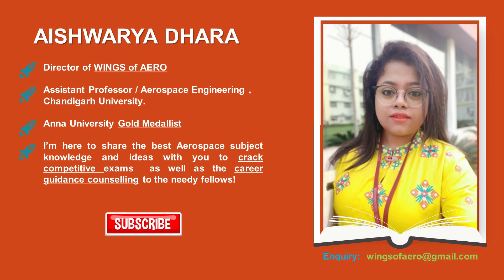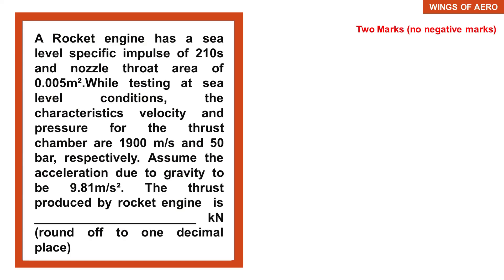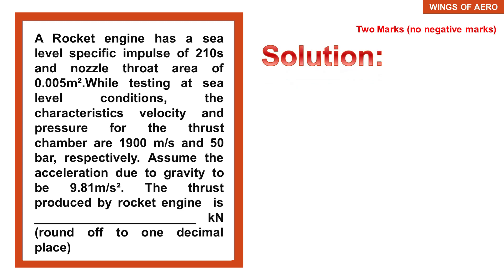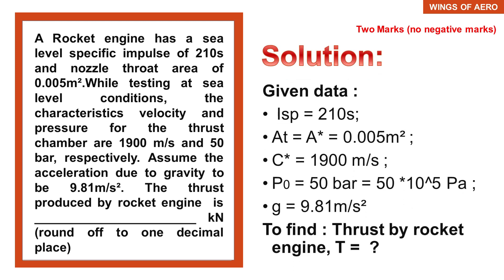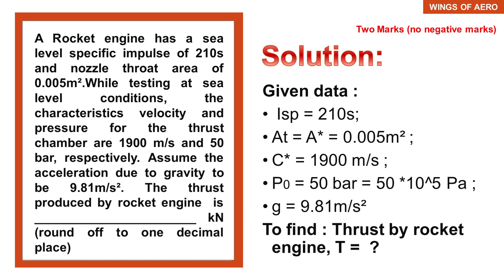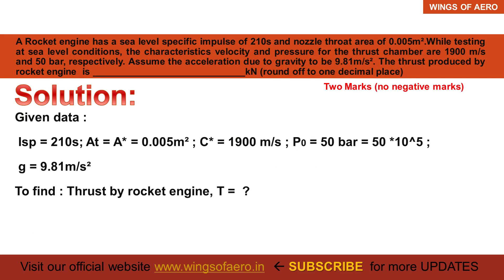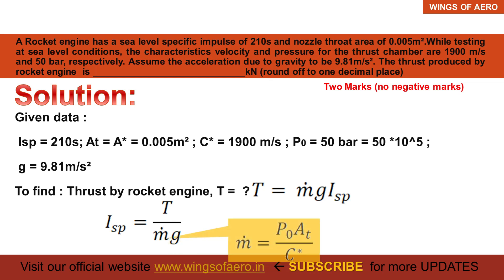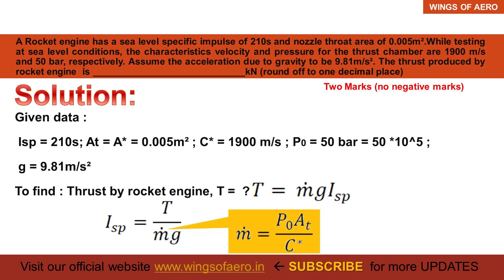Rocket Propulsion - GATE AEROSPACE 2020 Solved Question